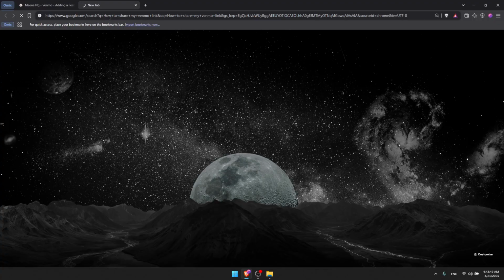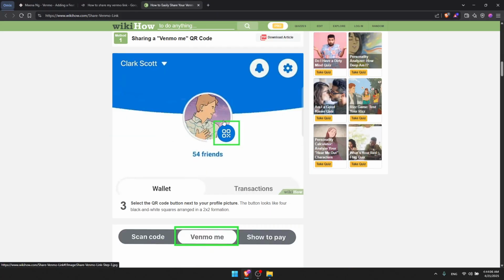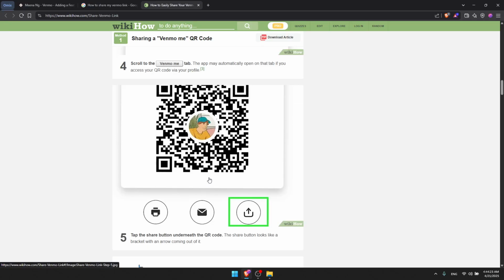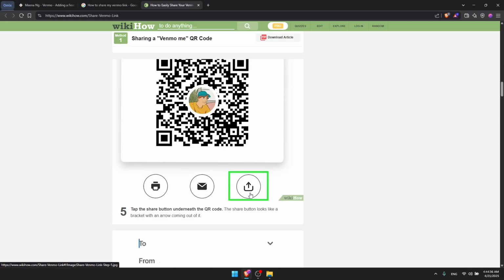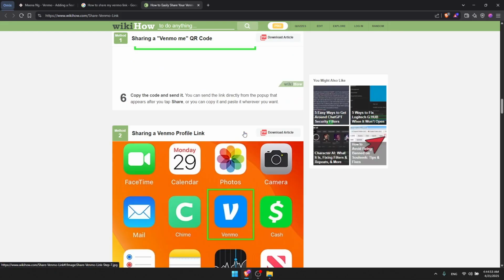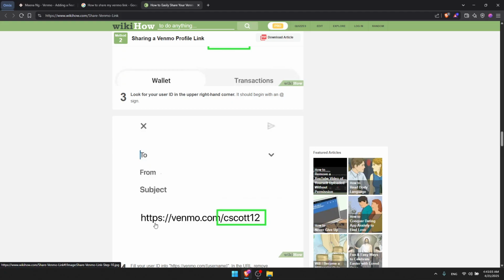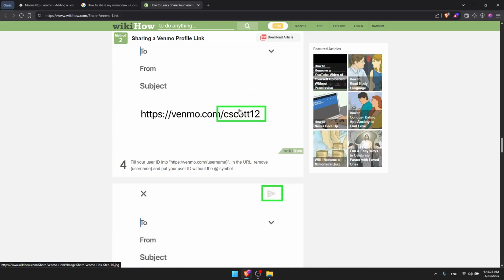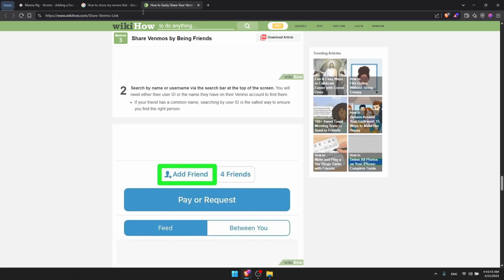how To Share My Venmo Link Tutorial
Today we talk about share my venmo link,venmo tutorial,how to use venmo,venmo app how it works,venmo instant transfer